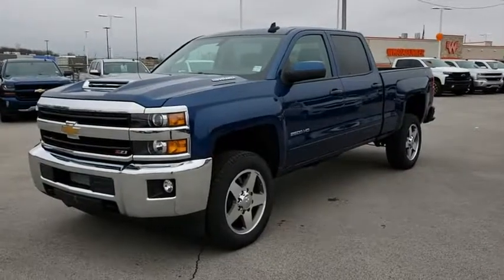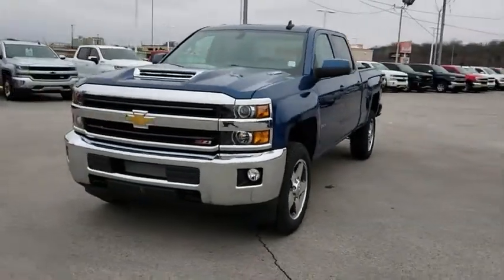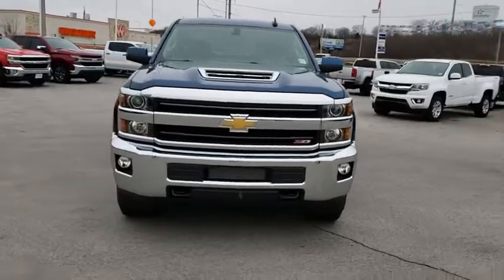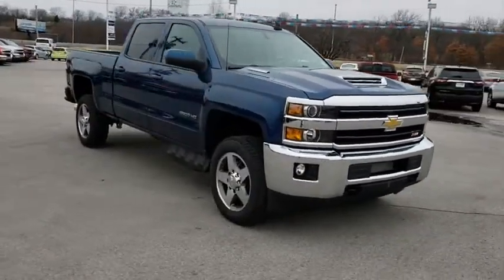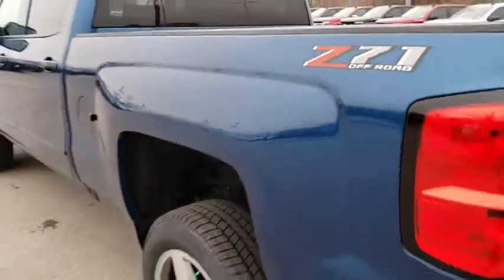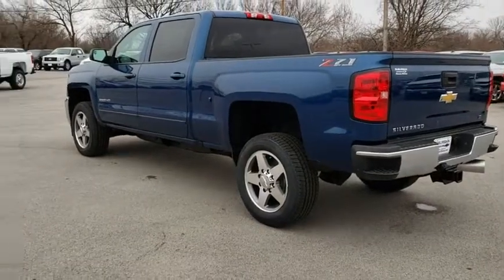2019 Chevrolet Silverado 2500HD Owasso, Tulsa, Claremore, Pryor, Broken Arrow, OK N672600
Deep Ocean Blue Metallic New 2019 Chevrolet Silverado 2500HD available in Owasso, Oklahoma at Suburban Chevrolet. Servicing the Tulsa, Claremore, Pryor, Broken Arrow, OK area.
2019 Chevrolet Silverado 2500HD LT - Stock#: N672600 - VIN#: 1GC1KSEY1KF190044

Suburban Chevrolet
1300 S Lynn Riggs Blvd

$5,760 off MSRP! Allison 1000 6-Speed Automatic, 4WD, Black Cloth.2019 Chevrolet Silverado 2500HD LT 4WD Deep Ocean Blue Duramax 6.6L V8 Turbodiesel Price includes: $500 - General Motors Consumer Cash Program. Exp. 01/02/2019, $500 - Chevrolet Bonus Cash Program. Exp. 01/02/2019, $1,500 - GM Down Payment Assistance Program. Exp. 01/02/2019
HILL DESCENT CONTROL,DEFOGGER  REAR-WINDOW ELECTRIC,ENGINE BLOCK HEATER,SEATS  FRONT 40/20/40 SPLIT-BENCH  3-PASSENGER.  Available in cloth or leather. Includes driver and front passenger recline with outboard head restraints and center fold-down armrest with storage. Also includes manually adjustable driver lumbar  lockable storage compartment in seat cushion  and storage pockets. (STD),TRAILER BRAKE CONTROLLER  INTEGRATED,AUDIO SYSTEM  CHEVROLET INFOTAINMENT SYSTEM WITH NAVIGATION AND 8 DIAGONAL COLOR TOUCH-SCREEN  AM/FM STEREO  with seek-and-scan and digital clock  includes Bluetooth streaming audio for music and select phones; USB ports; auxiliary jack; voice-activated technology for radio and phone; and Shop with the ability to browse  select and install apps to your vehicle. Apps include Pandora  iHeartRadio  The Weather Channel and more.,REAR AXLE  3.73 RATIO,TRANSMISSION  ALLISON 1000 6-SPEED AUTOMATIC  ELECTRONICALLY CONTROLLED  with overdrive  electronic engine grade braking and tow/haul mode,POWER OUTLET  110-VOLT AC,REMOTE VEHICLE STARTER SYSTEM  Includes (UTJ) Theft-deterrent system.),TRAILERING EQUIPMENT  Trailering hitch platform 2.5 with a 2.0 insert for HD  7-wire harness with independent fused trailering circuits mated to a 7-way sealed connector to hook up parking lamps  backup lamps  right and left turn signals  an electric brake lead  battery and a ground  The trailer connector also includes the 4-way for use on trailers without brakes - park  brake/turn lamps Includes (JL1) trailer brake controller.,STEERING COLUMN  MANUAL TILT-WHEEL AND TELESCOPING,GVWR  10 000 LBS. (4536 KG),Z71 PACKAGE  OFF-ROAD  includes twin tube Rancho brand shocks  (JHD) Hill Descent Control  (NZZ) underbody shields. Also includes brushed metal Z71 door sill plate  unique Z71 gauge cluster  unique finish interior trim plates  unique lower bumper appearance  Z71 emblem in grille  Black mesh grille with 2 bar dark chrome inserts and Z71 pickup box decals Includes (T3U) fog lamps.,PAINT  SOLID,SEAT ADJUSTER  DRIVER 10-WAY POWER,TIRES  LT265/60R20E ALL-TERRAIN  BLACKWALL,LT PREFERRED EQUIPMENT GROUP  includes standard equipment,AIR CONDITIONING  DUAL-ZONE AUTOMATIC CLIMATE CONTROL,WHEEL  18 X 8 (45.7 CM X 20.3 CM) FULL-SIZE  STEEL SPARE.,ENGINE  DURAMAX 6.6L TURBO-DIESEL V8  B20-DIESEL COMPATIBLE  (445 hp [332 kW] @ 2800 rpm  910 lb-ft of torque [1220 Nm] @ 1600 rpm) Includes capped fuel fill  (K40) exhaust brake and (K05) engine block heater.),JET BLACK  CLOTH SEAT TRIM,FOG LAMPS  FRONT  HALOGEN,WHEELS  20 (50.8 CM) POLISHED ALUMINUM WITH DARK ARGENT METALLIC POCKETS  includes 18 x 8 (45.7 cm x 20.3 cm) steel spare wheel.,LT CONVENIENCE PACKAGE  includes (AG1) driver 10-way power seat adjuster when ordered with (AZ3) bench seats only  (BTV) Remote vehicle starter system  (C49) rear-window defogger  (N37) manual tilt and telescoping steering column  (KI4) 110-volt power outlet  (T3U) fog lamps and (CJ2) dual-zone climate control,DEEP OCEAN BLUE METALLIC,EXHAUST BRAKE,UNDERBODY SHIELD  FRAME-MOUNTED SHIELDS  includes front underbody shield starting behind front bumper and running to first cross-member  protecting front underbody  oil pan  differential case and transfer case,THEFT-DETERRENT SYSTEM  UNAUTHORIZED ENTRY,Locking/Limited Slip Differential,Four Wheel Drive,Tow Hooks,Power Steering,ABS,4-Wheel Disc Brakes,Aluminum Wheels,Tires - Front All-Season,Tires - Rear All-Season,Heated Mirrors,Power Mirror(s),Privacy Glass,AM/FM Stereo,MP3 Player,Bluetooth Connection,Auxiliary Audio Input,CD Player,Satellite Radio,HD Radio,WiFi Hotspot,Split Bench Seat,Driver Adjustable Lumbar,Cloth Seats,Pass-Through Rear Seat,Rear Bench Seat,Floor Mats,Adjustable Steering Wheel,Cruise Control,Steering Wheel Audio Controls,Leather Steering Wheel,Power Windows,Power Door Locks,Keyless Entry,A/C,Driver Vanity Mirror,Passenger Vanity Mirror,Driver Illuminated Vanity Mirror,Passenger Illuminated Visor Mirror,Traction Control,Stability Control,Daytime Running Lights,Driver Air Bag,Passenger Air Bag,Front Side Air Bag,Front Head Air Bag,Rear Head Air Bag,Telematics,Back-Up Camera,T